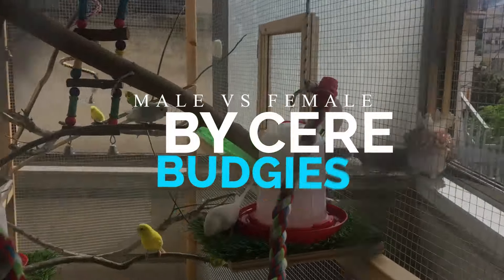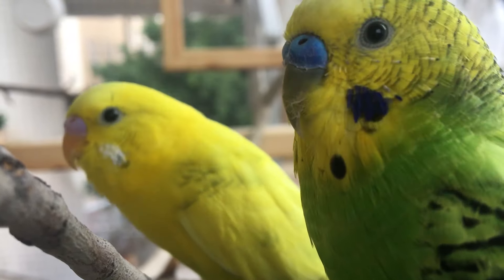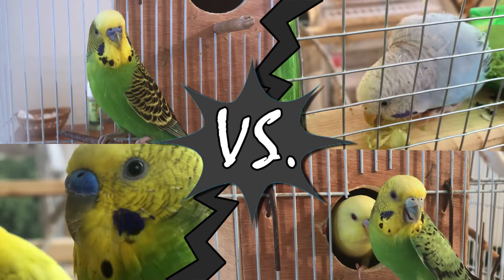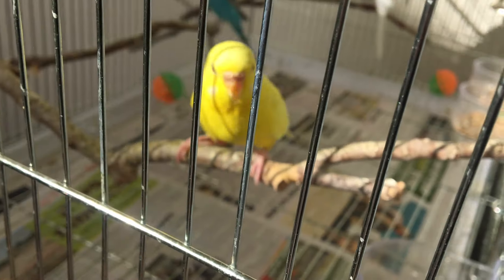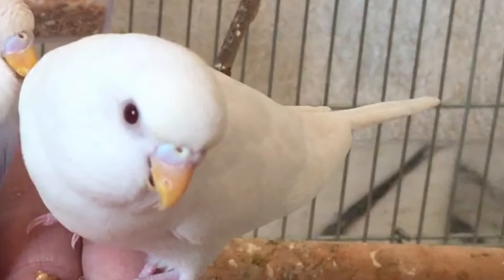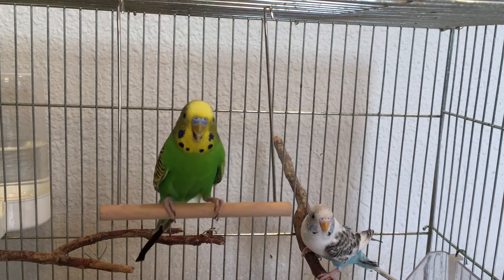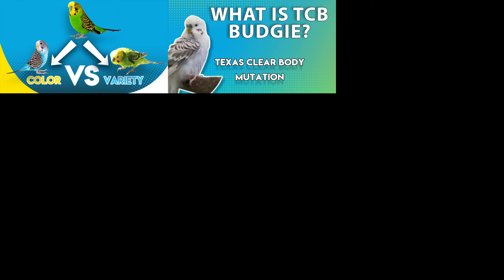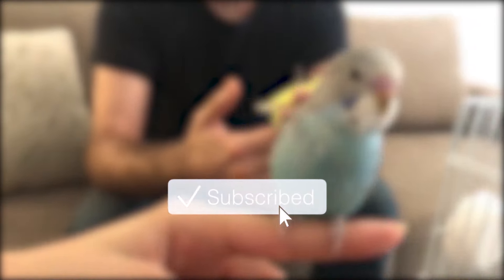Male Vs. Female budgies genders by the Cere (Simple and EASY Guide)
How to tell if your budgie is a male or a female, by only looking at the cere.
ignoring everything else like mutation and age of budgies, we will only look at the cere to determine what is the budgie's gender.